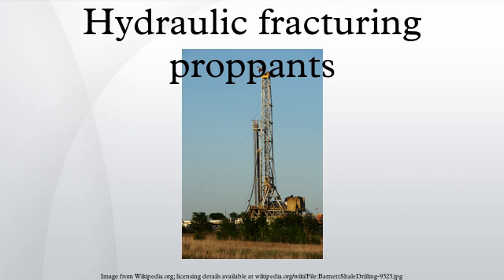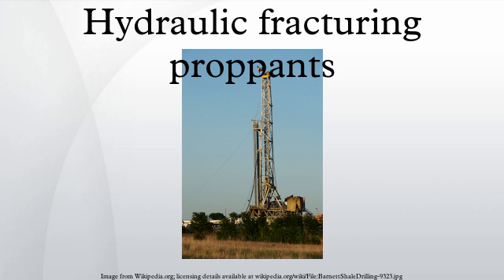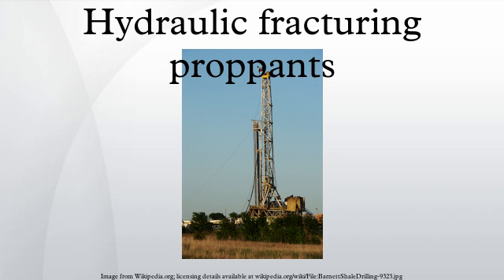Hydraulic fracturing proppants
A proppant is a solid material, typically sand, treated sand or man-made ceramic materials, designed to keep an induced hydraulic fracture open, during or following a fracturing treatment. It is added to a frac'ing fluid which may vary in composition depending on the type of fracturing used, and can be gel, foam or slickwater–based. In addition, there may be unconventional frac'ing fluids. Fluids make tradeoffs in such material properties as viscosity, where more viscous fluids can carry more concentrated proppant; the energy or pressure demands to maintain a certain flux pump rate that will conduct the proppant appropriately; pH, various rheological factors, among others. In addition, fluids may be used in low-volume well stimulation of high-permeability sandstone wells to the high-volume operations such as shale gas and tight gas that use millions of gallons of water per well.
Conventional wisdom has often vacillated about the relative superiority of gel, foam and slickwater fluids with respect to each other, which is in turn related to proppant choice. For example, Zuber, Kuskraa and Sawyer found that gel-based fluids seemed to achieve the best results for coalbed methane operations, but as of 2012, slickwater treatments are more popular.